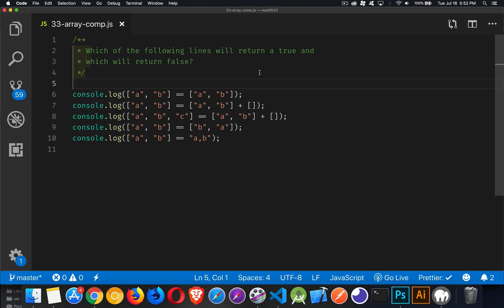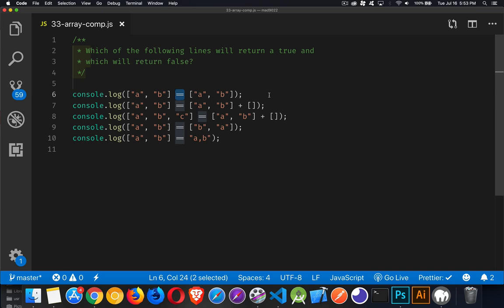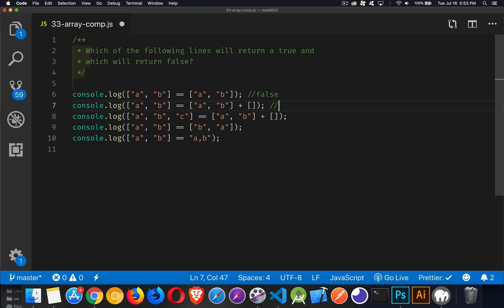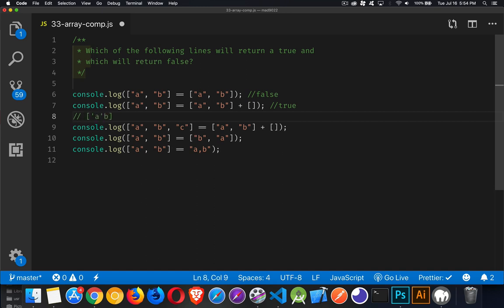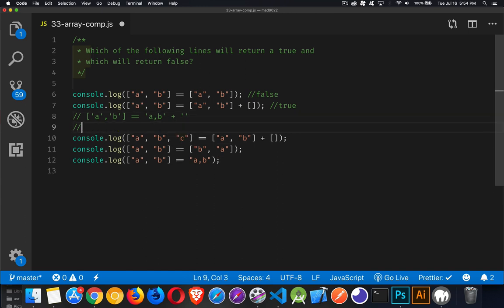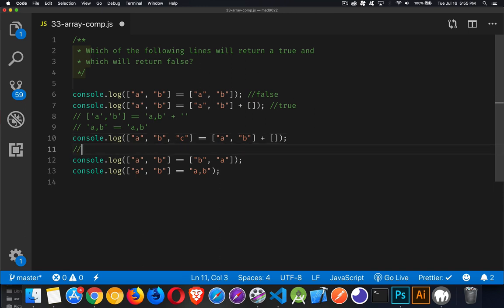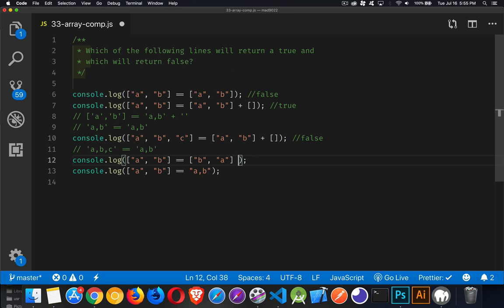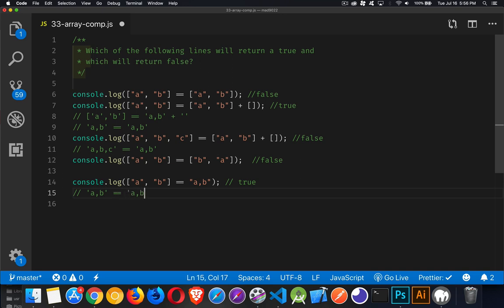JS Interview - Array Comparisons - Question 33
This episode examines what happens when you start comparing arrays using the Equality operator (2 equal signs).